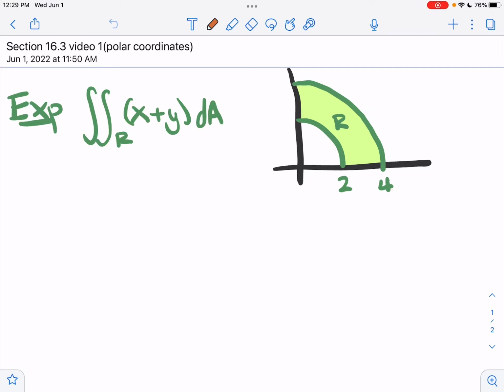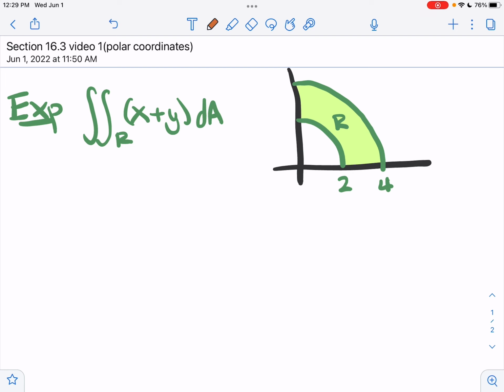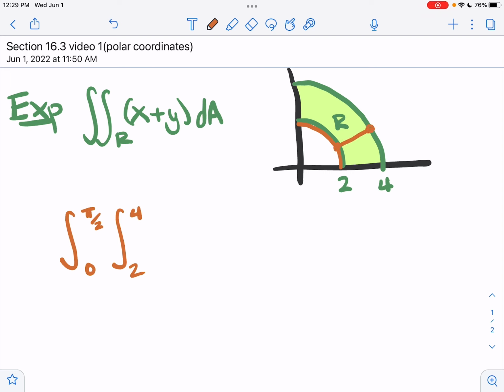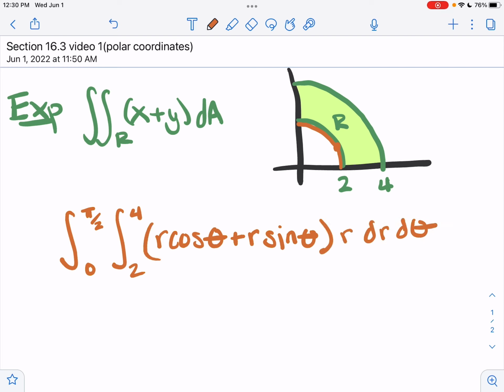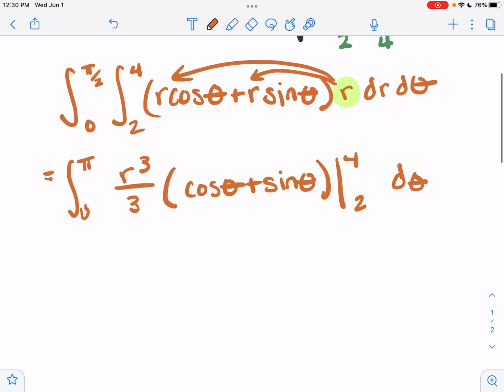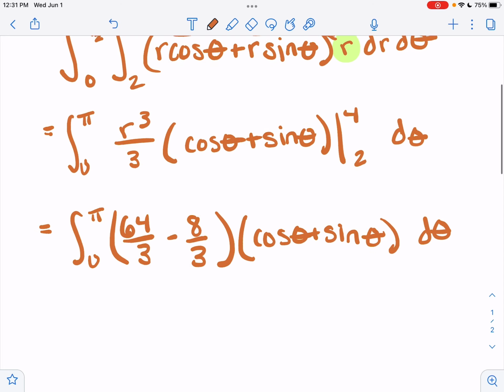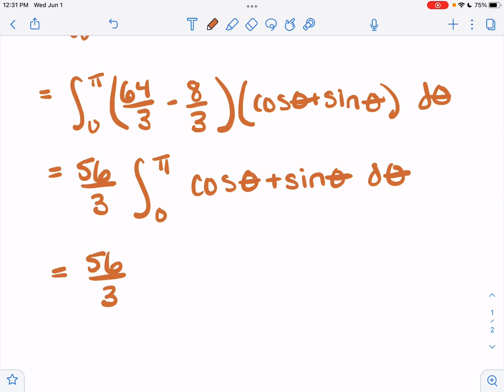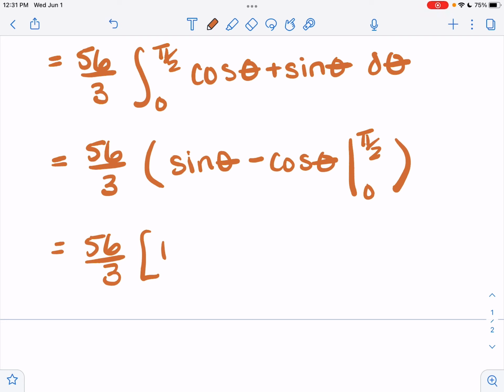Section 16.3 video 1(polar coordinates)